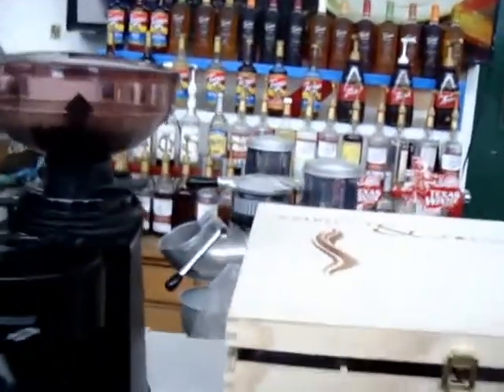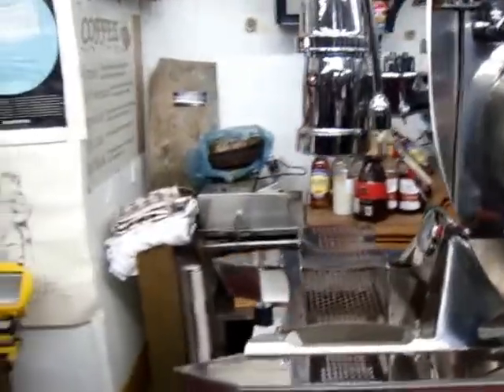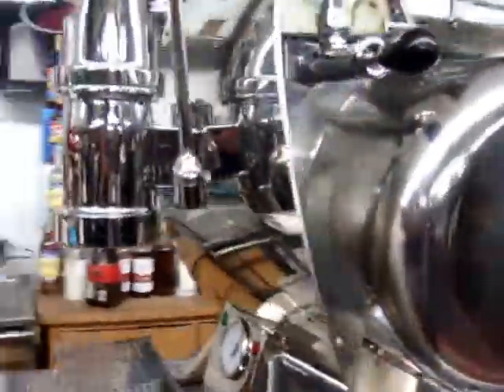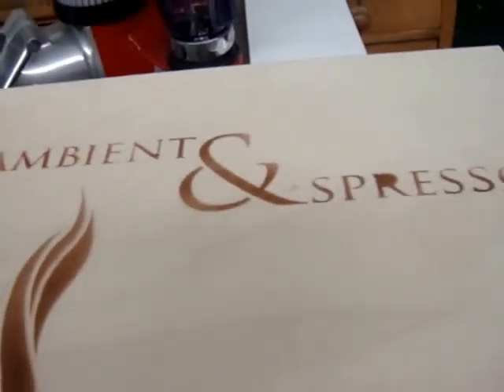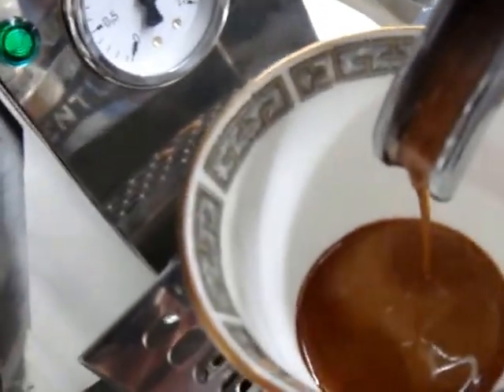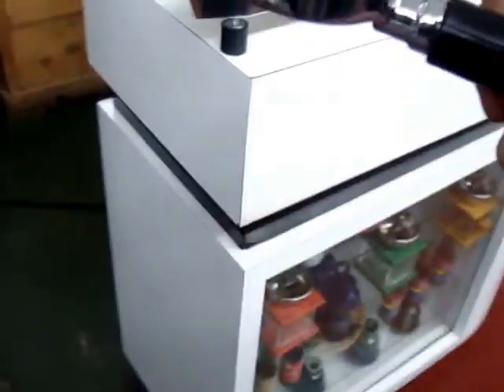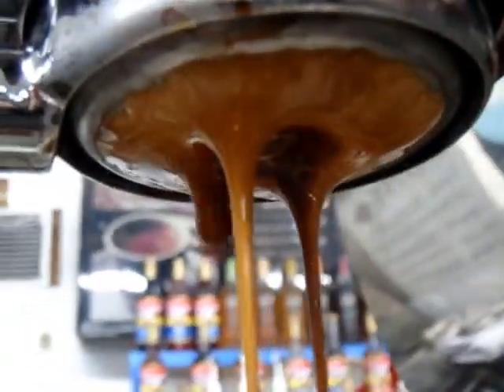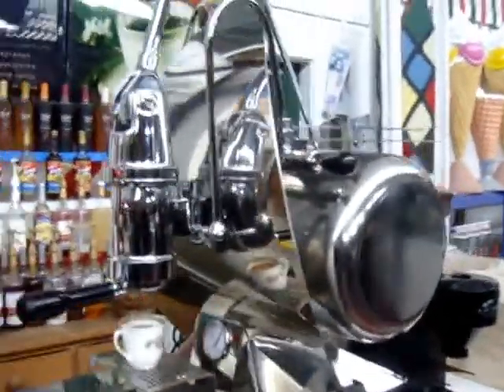La Vela Espresso Machine (4)